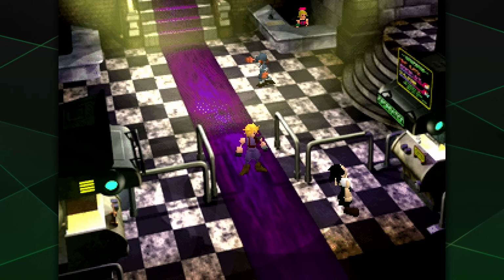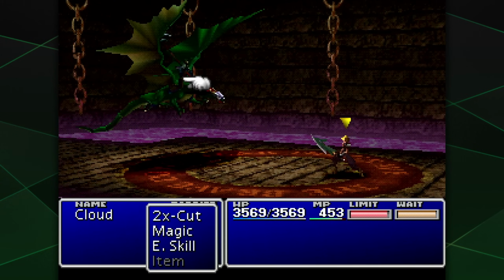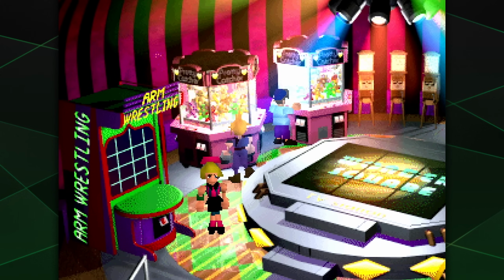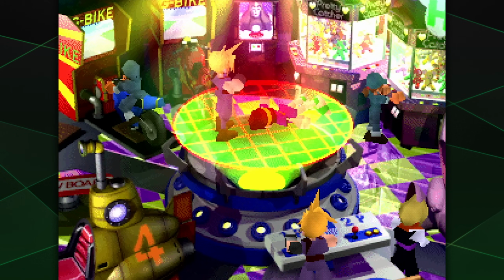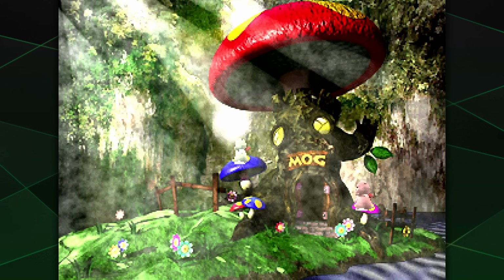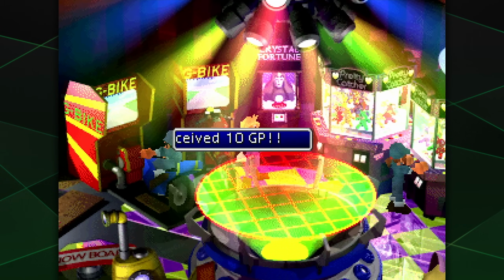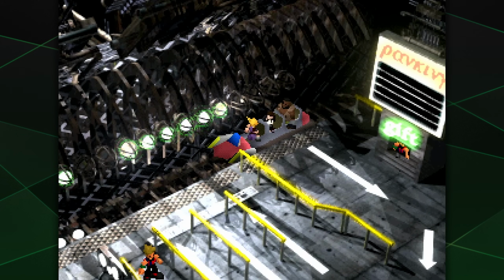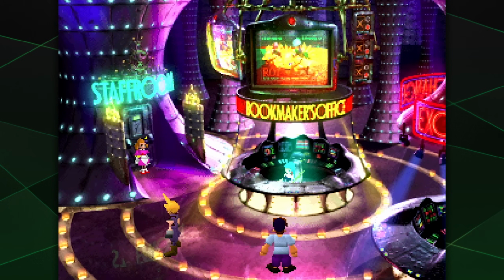Final Fantasy VII - #36 - Theme Park Day!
The Gold Saucer is so full of mini-games, you guys.

_______▼ PLAYLIST ▼_______

________▼ TWITCH ▼_________

________▼ LINKS ▼_________

_______▼ CREDITS ▼________

________▼ MUSIC ▼_________